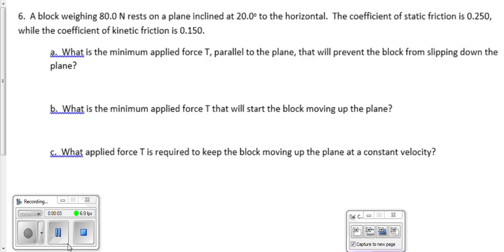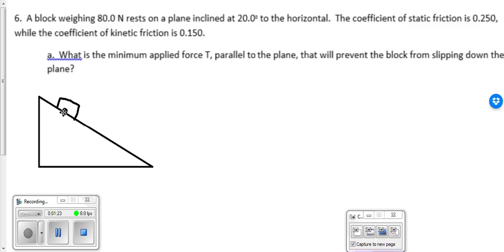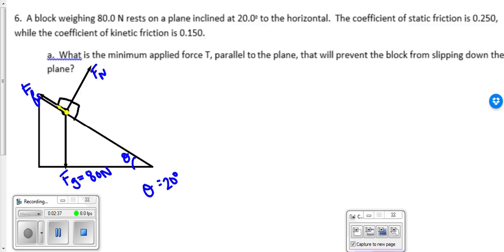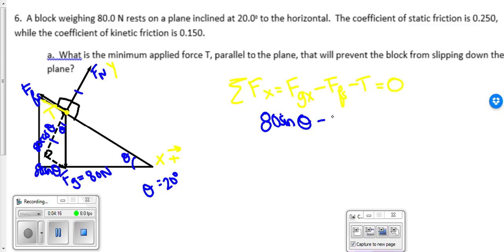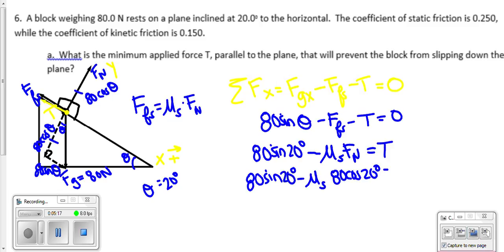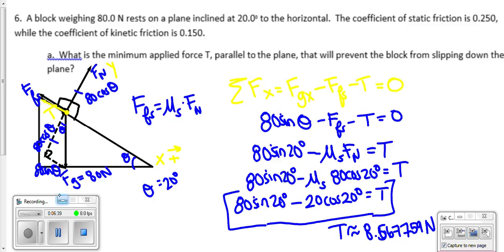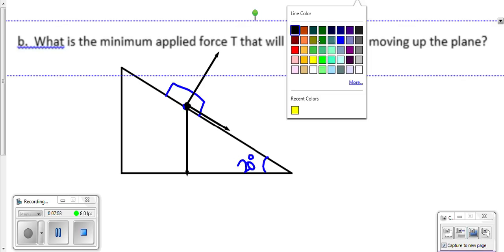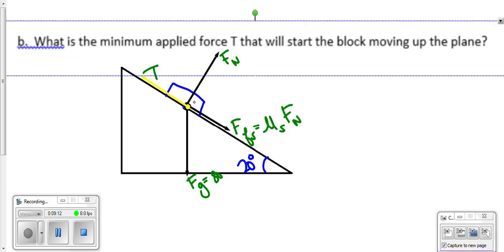Friction Problem #6 AP Physics C 2016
Help with a friction problem!!